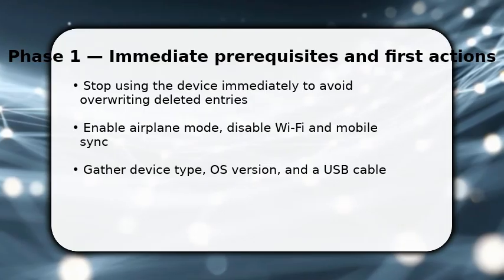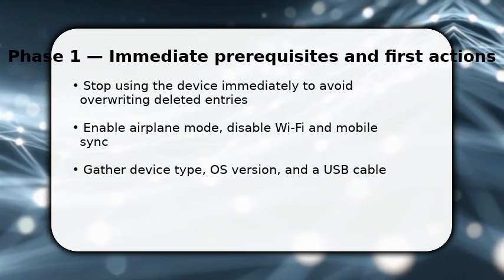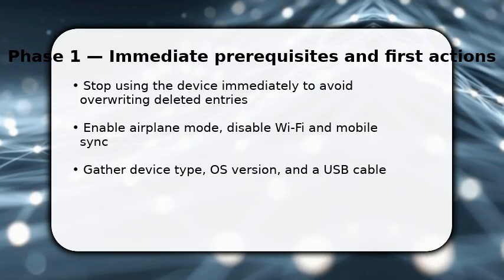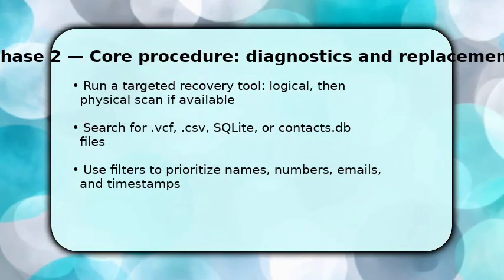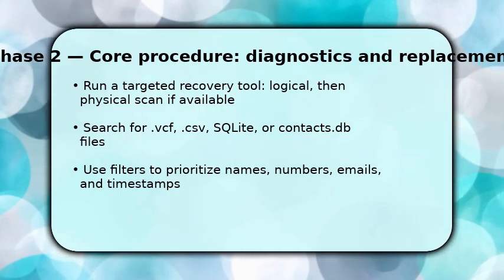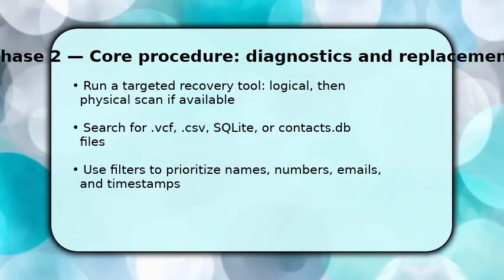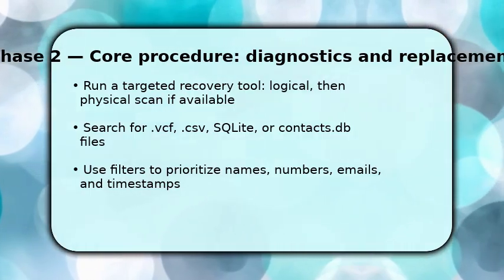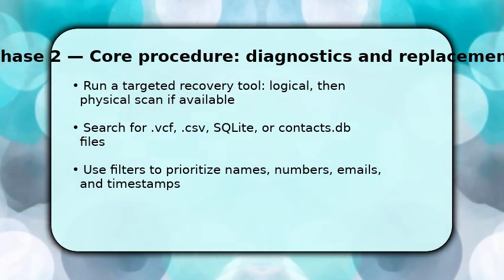How to Restore Contacts Without Backup (full Guide)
How to Restore Contacts Without Backup (full Guide) | 🔒 Surfshark VPN Deal — Stay private and secure. $1.99/mo + 3 Months Free ▸

Learn essential steps to restore contacts on your device when no backup is available. This comprehensive guide covers methods for various devices, troubleshooting common issues and provides practical tips.

restore contacts, no backup solution, contact recovery without backup, how to recover lost contact list, manual restoration of phone contacts